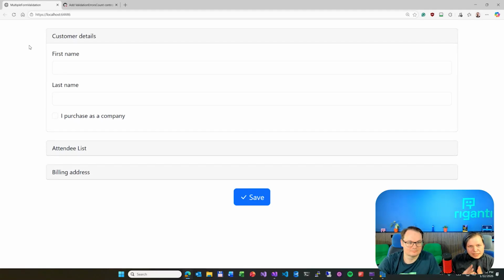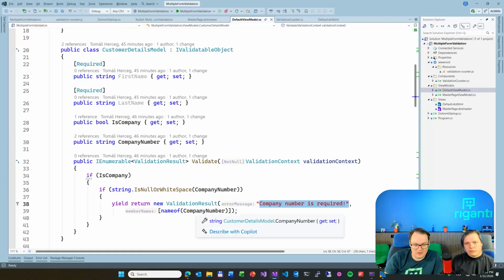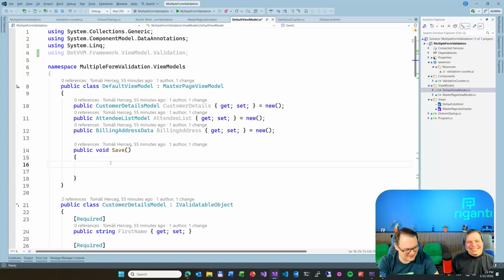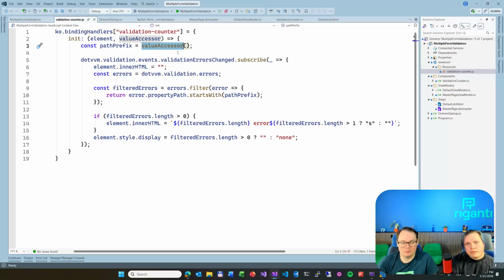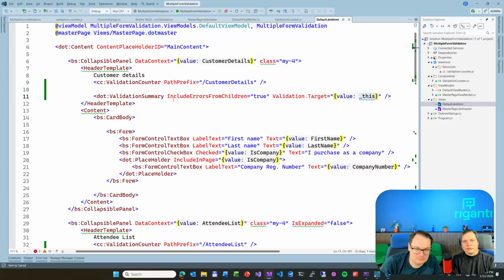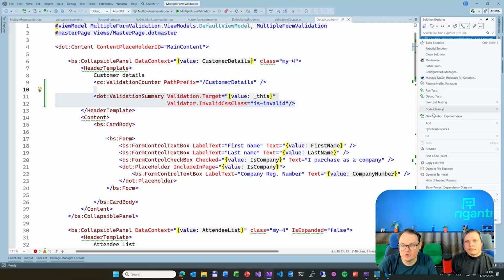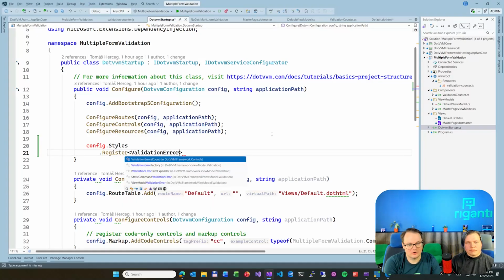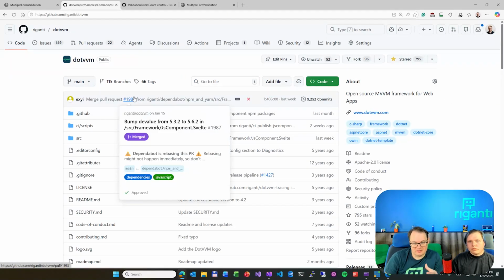Using the validation in DotVVM right | Tom & Dave discover DotVVM | E02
In this episode, we'll build a new DotVVM control to display the number of validation errors in some part of a form.